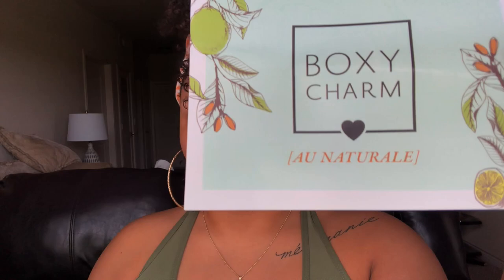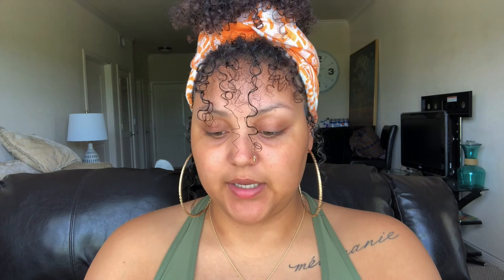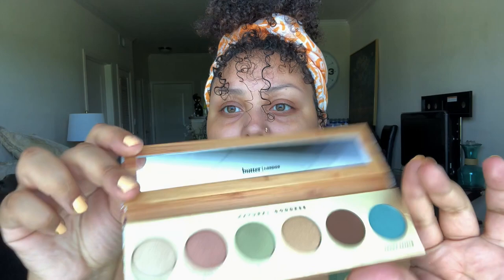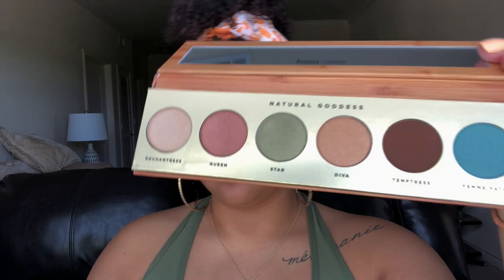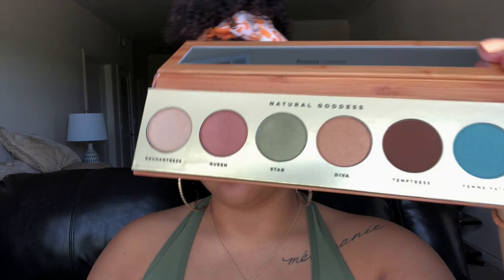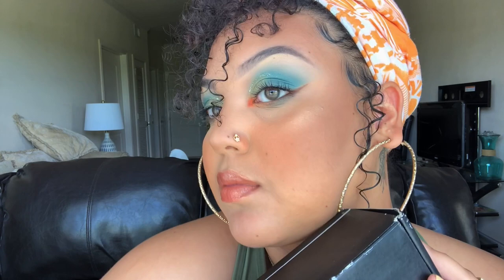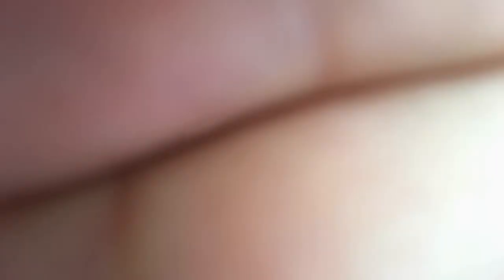JULY BOXYCHARM UNBOXING 2019 (TRY- ON) | Tatianna Maree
July's boxycharm unboxing, try- on! Hope you enjoy!!

Artist : Six
Genre : BGM, Soul R&B
Mood : soul, Chill
[License]
You’re free to use this song in any of your videos, but you must write down this address when using this song.
1. 모든 음악은 음악 추천영상에 출처를 남기고 쓸 수있지만, 무료음악추천 영상에는 이용할 수 없습니다.
2. 모든 음악은 좋아요 및 댓글을 남